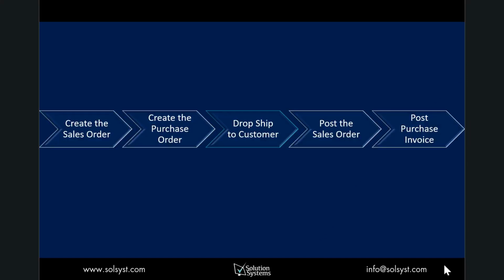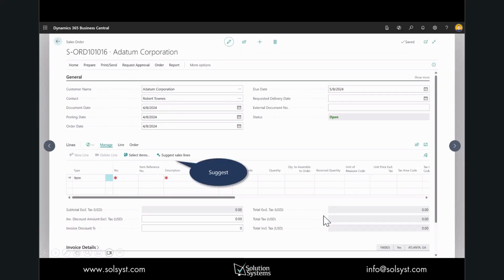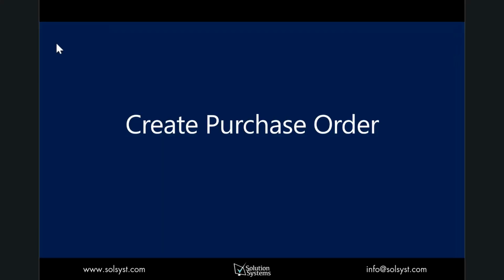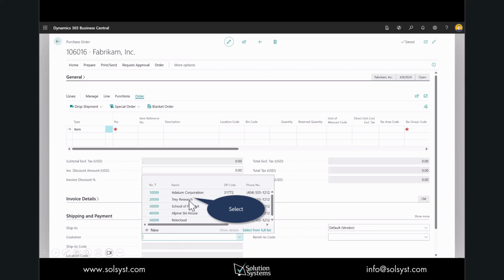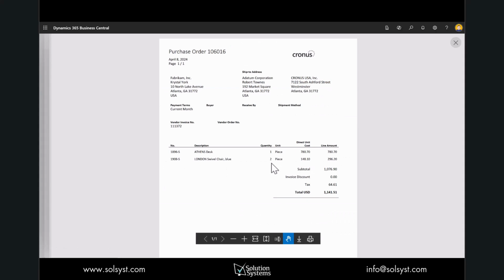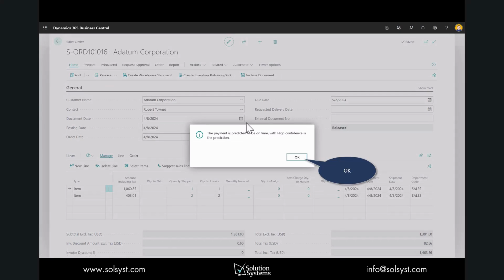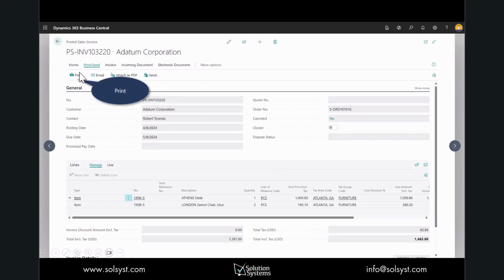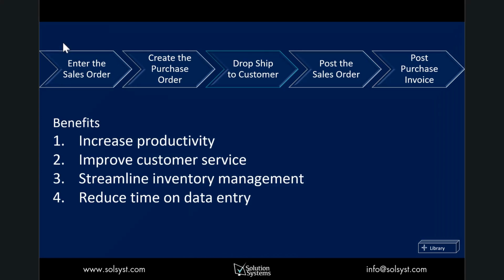Drop Ship from a Purchase Order in Business Central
Learn how to manage drop shipments directly from purchase orders using Business Central. Improve customer satisfaction and optimize your supply chain with this powerful functionality.